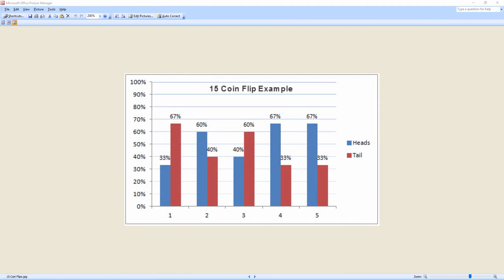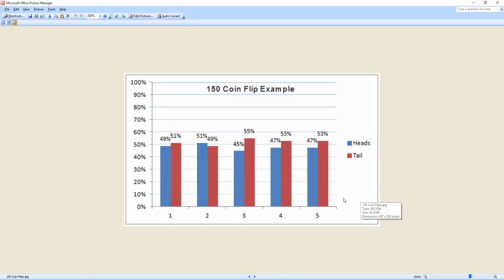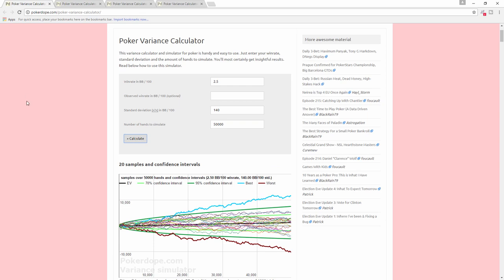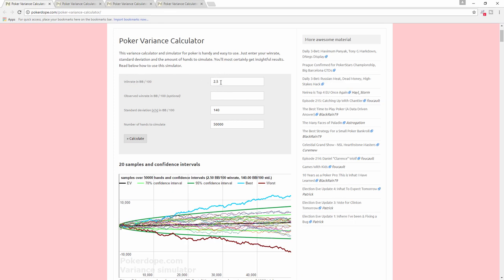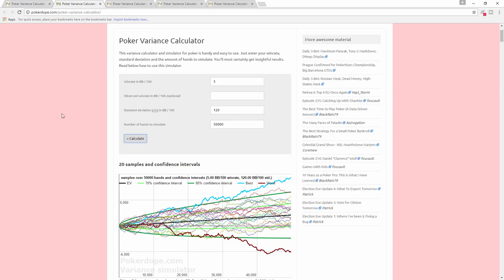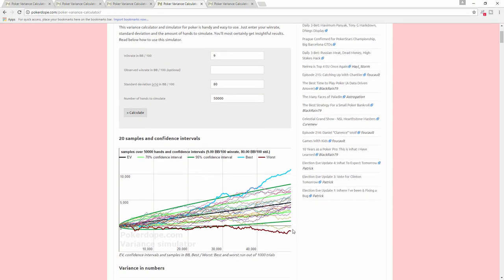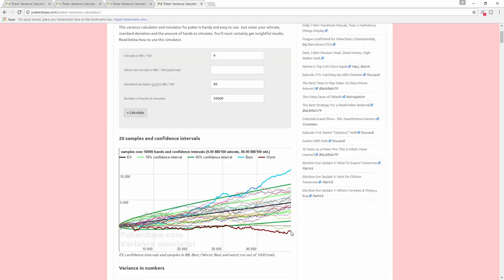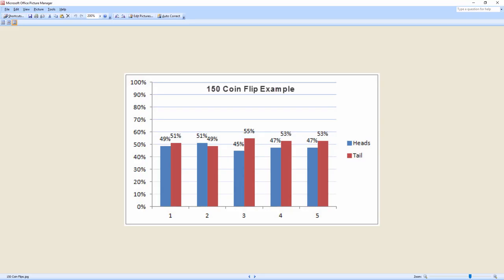Understanding Poker Variance and Downswings | Poker 101 Course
In today’s Poker 101 lesson, I discuss the importance of understanding poker variance and downswings in poker!